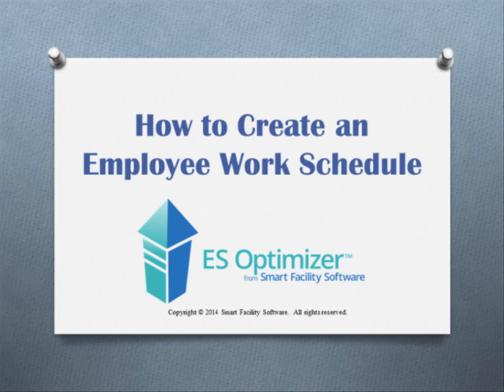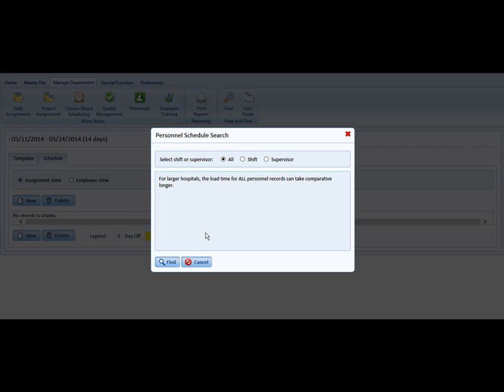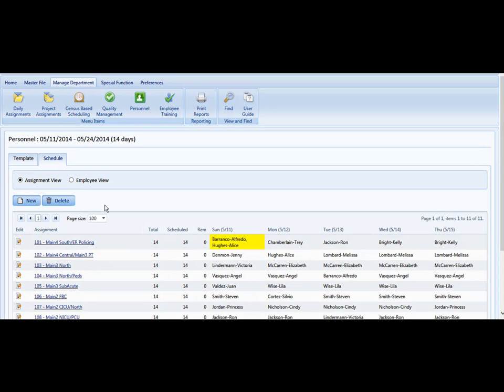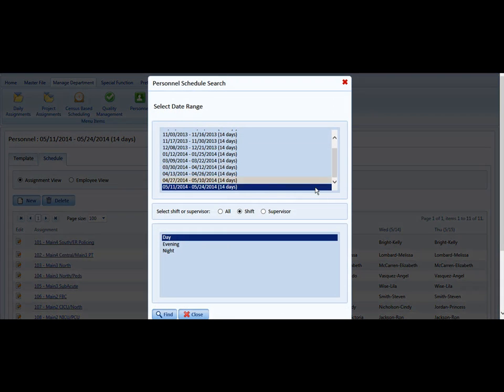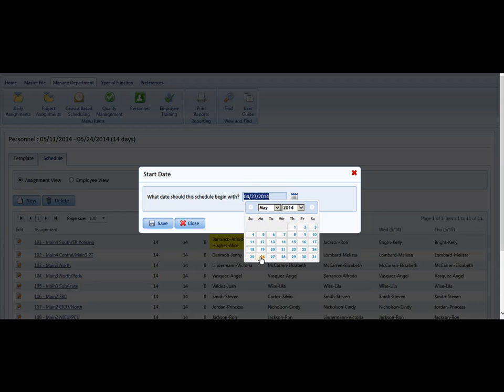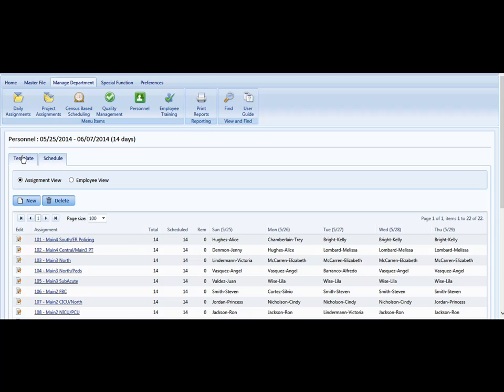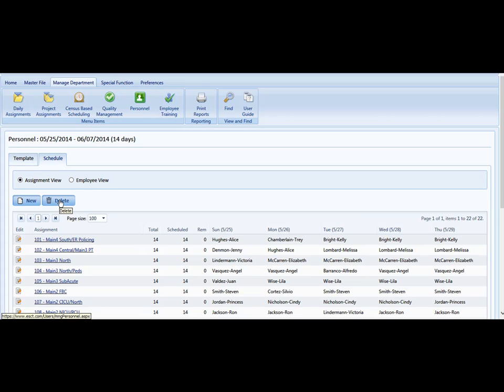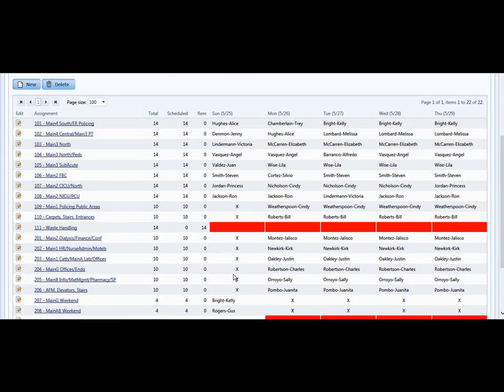How to Create an Employee Work Schedule HD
This video explains how to create an employee work schedule (posting schedule) for all employees in the personnel module within ES Optimizer